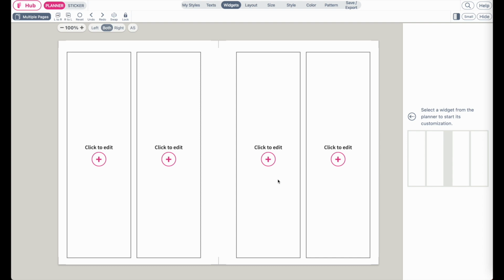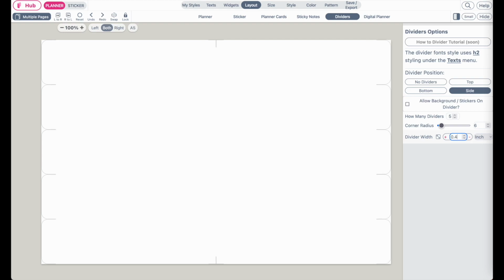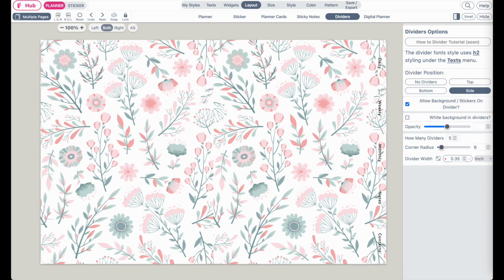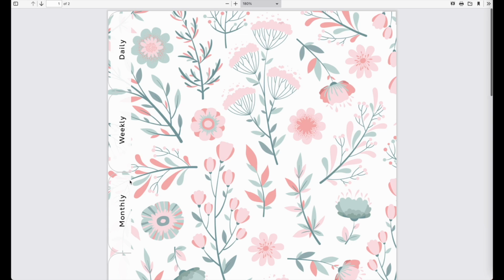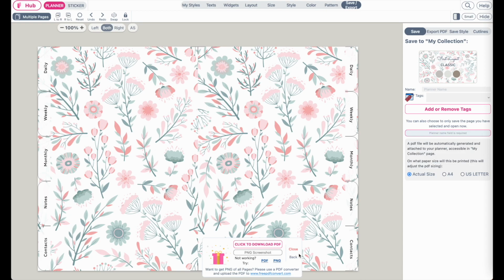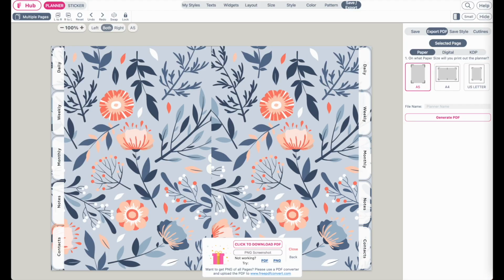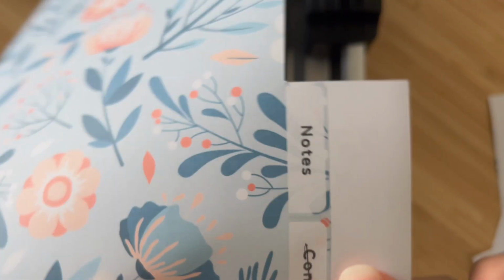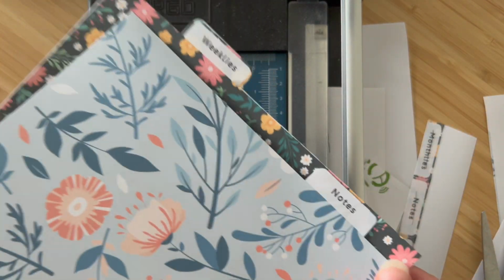How to make Dividers on Planify Pro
Here is how you can create custom dividers on Planify Pro